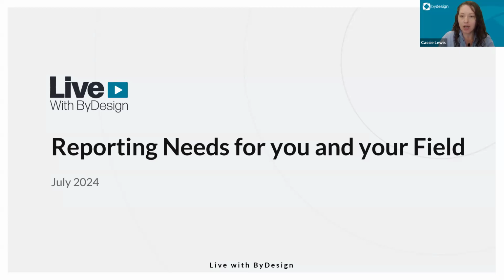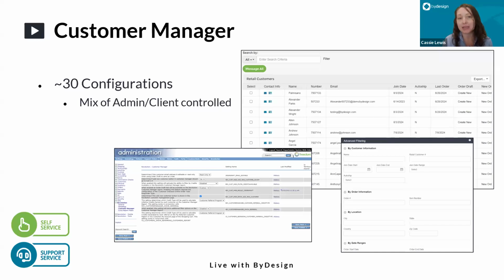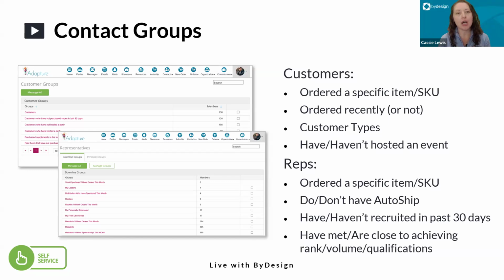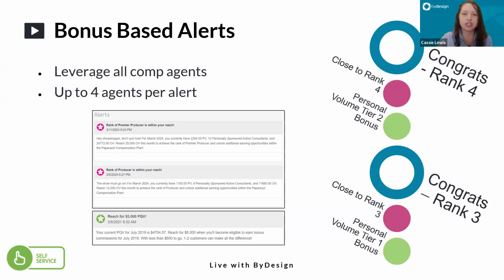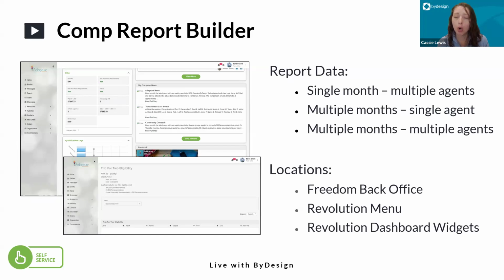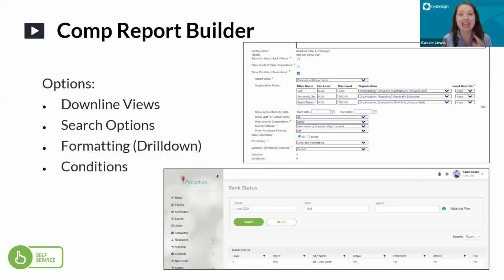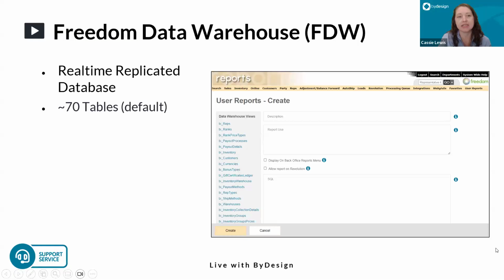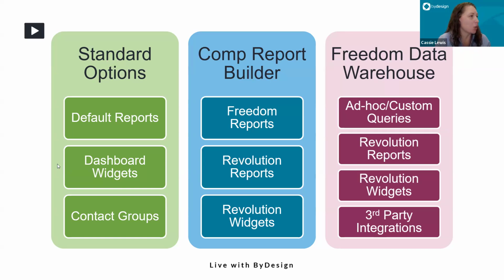Live with ByDesign: July 2024 - Reporting Tools for You and Your Field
This month's Live with ByDesign webinar features reporting tools for you and your field. From default configurable tools, to a free report building tool, to direct connections via a database connection, see what's possible with ByDesign!

About ByDesign Technologies:
Since 2000, ByDesign has launched nearly 1,000 clients, programed 2,700+ unique compensation plans, processed $7b+ in bonus payments, developed 9,400+ unique promotion conditions, and completed more than 2 million direct selling parties.